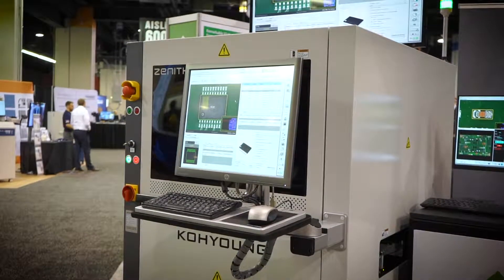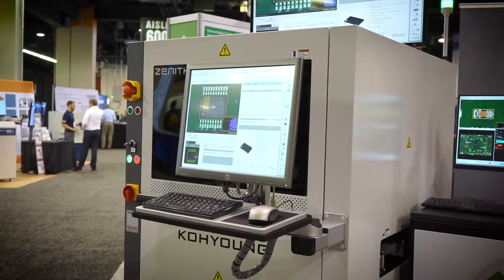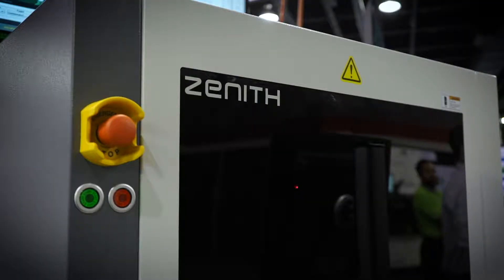Koh Young open new US headquarters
US General Manager, Juan Arango describes the new 11,00 sq. ft demo and training center in Atlanta. Arango also discusses some of the new products that will be launched at Productronica.